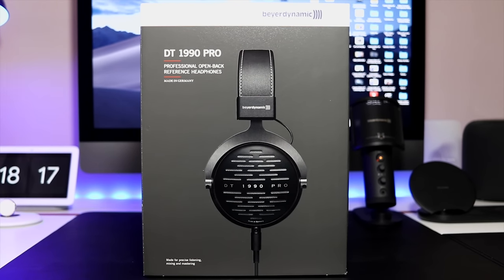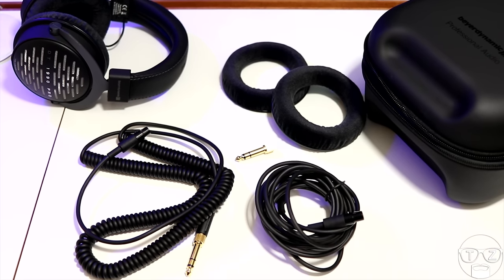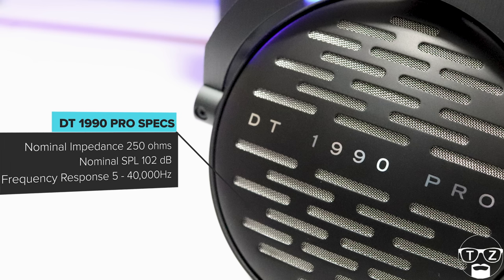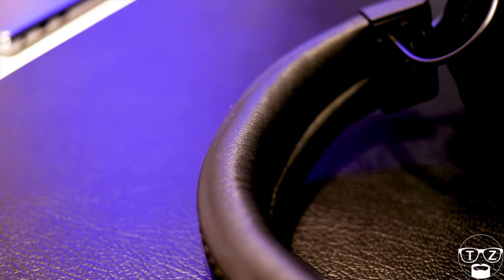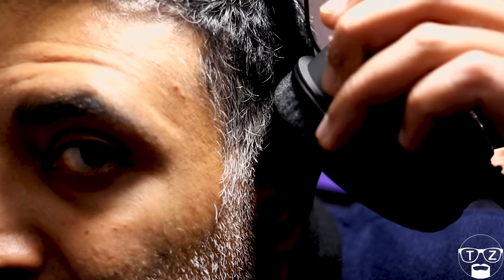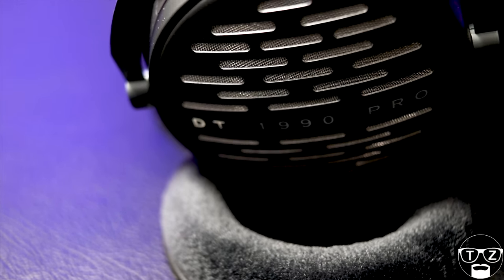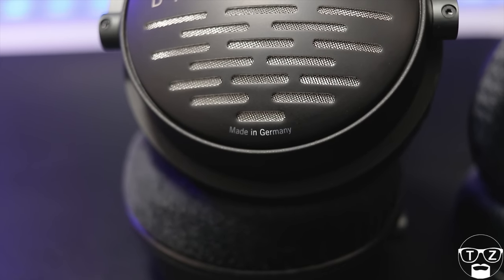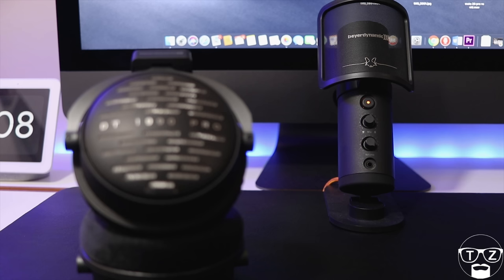Beyerdynamic DT 1990 Pro Review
Today I will be reviewing the Beyerdynamic DT 1990 Pro Studio Reference Headphones with Tesla Drivers. These are my new go to set of headphones, find out why right now!

Amazon UK
Amazon USA
Amazon France
Amazon Germany
EBay USA
EBay Canada
EBay Australia
EBay Spain
EBay Italy
EBay Netherlands
EBay Belgium

FEATURES
• Open premium studio headphone with Tesla drivers
• Rugged headband made of spring steel
• Single-sided, detachable cable
• Soft, replaceable ear and headband pads
• EDT 1990 A a pair of ear pads for a neutral sound
(included in the delivery)
• EDT 1990 B a pair of ear pads for a sound with a slight bass
boost (included in the delivery)

APPLICATIONS
The DT 1990 PRO is an open studio headphone for mixing and
mastering. The open design results in a very spatial, dynamic and
natural sound with an original reproduction.
The efficient Tesla drivers ensur e a perfect sound with an excellent resolution and high output level.The DT 1990 PRO features a modern design with a discrete elegance of all components such as end pieces, yokes, ear cups andheadband. All
components are replaceable and ensure a long
lifetime of the headphone.The comfortable, replaceable ear pads
and the adjustable headband with replaceable pad ensure superior comfort for a long period of time and an absolutely safe fit. The single-sided cable is detachable and lockable. The supplied hard case ensures safe transport or storage.